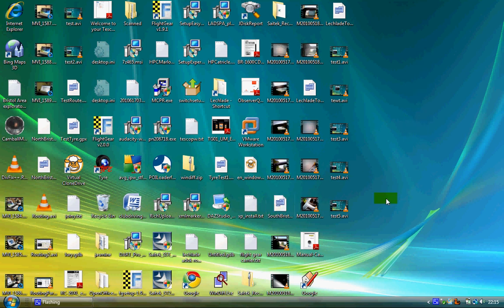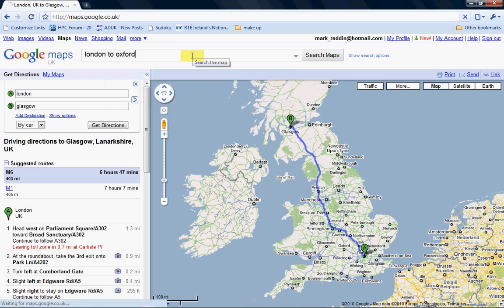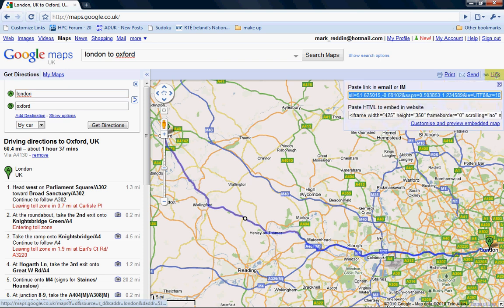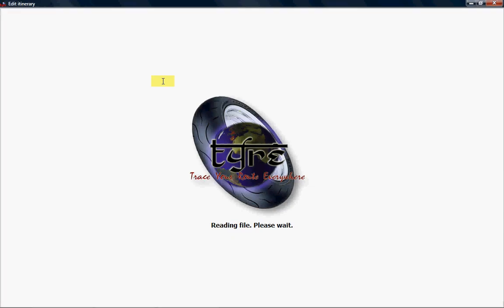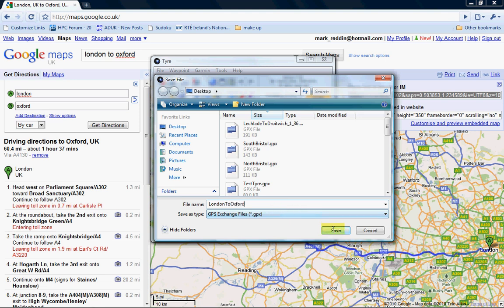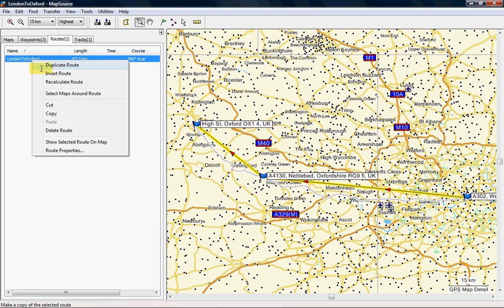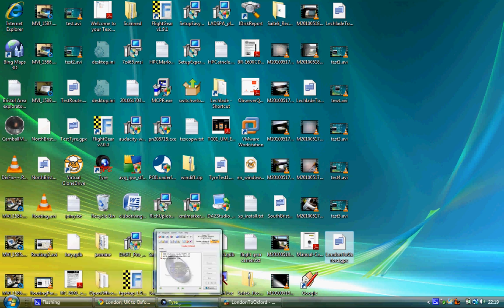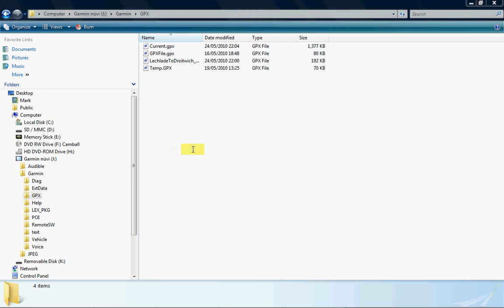HowTo: GoogleMaps to Garmin Nuvi Routing (Screen Capture Video)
This quick screen capture video shows you the process to design a route in Google Maps and get it onto your Garmin Nuvi device using TYRE.  This process is discussed in more detail in my other Garmin Routing videos.